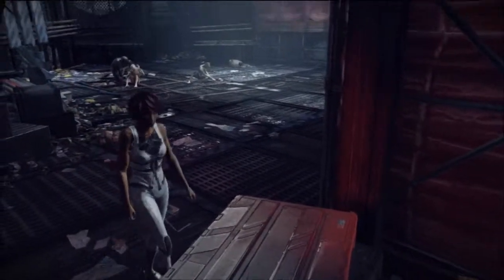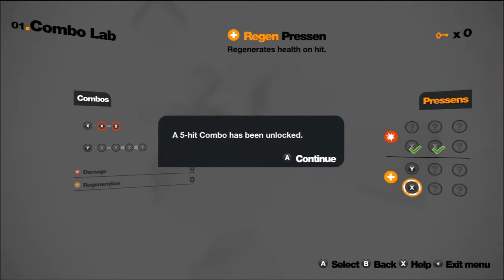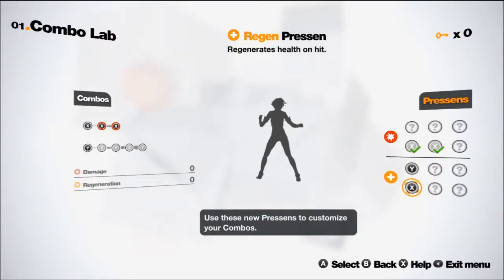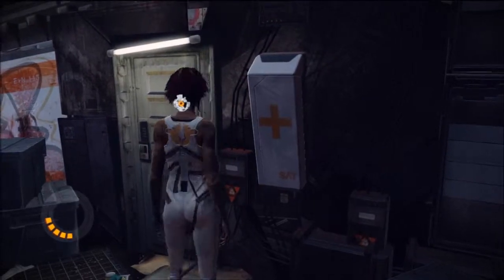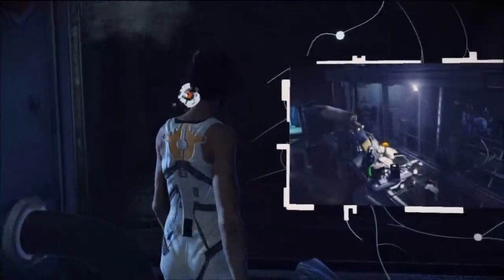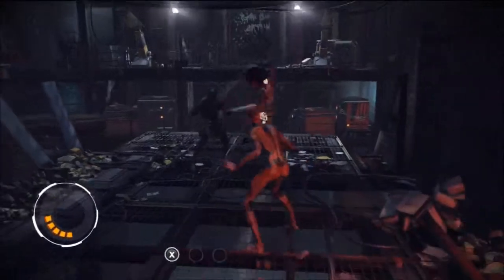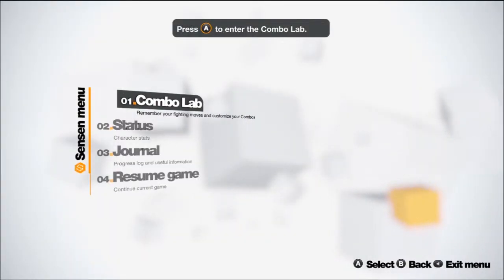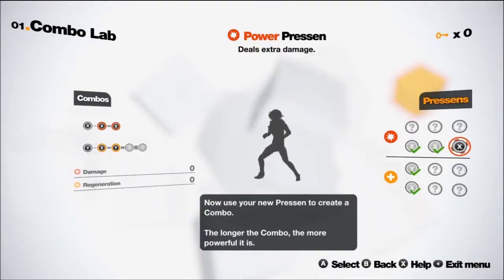Remember Me Part 3 Episode 1 Low Life Low Tech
Welcome to my commentary playthrough of Remember Me for the xbox 360. Neo- Paris 2084. A world where memories can now be digitized and traded. There are no secrets anymore. One company controls all memory data. There are some willing to stand against them.